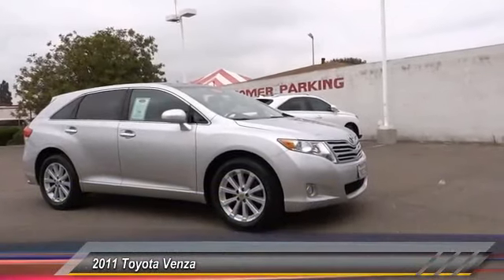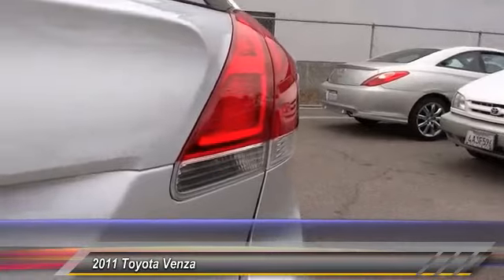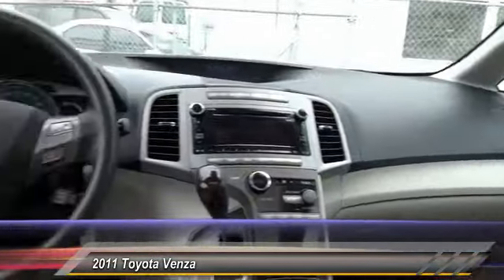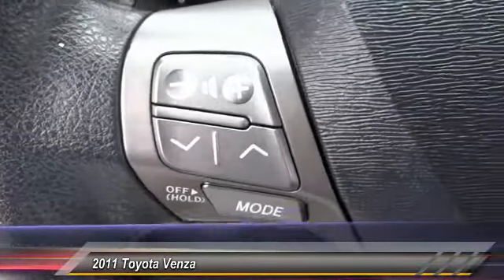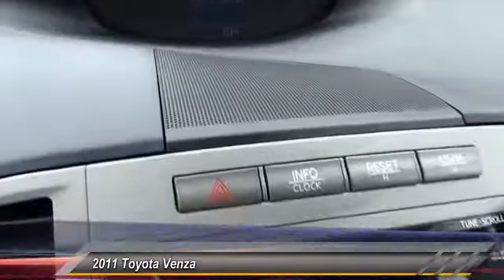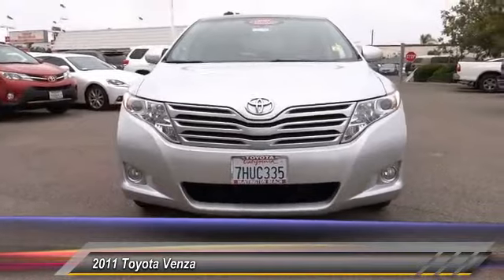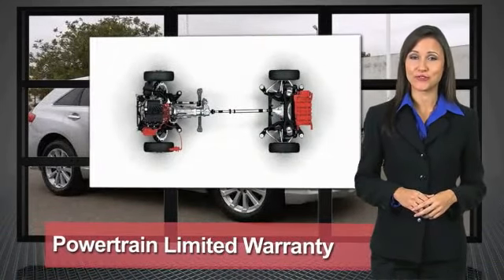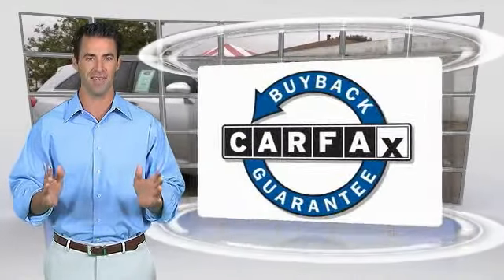2011 Toyota Venza Toyota Of Huntington Beach 260399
2011 Toyota Venza 4DR WGN I4 FWD

18881 Beach Blvd.

TOYOTA OF HUNTINGTON BEACH PROUDLY SERVING ORANGE COUNTY, HUNTINGTON BEACH, COSTA MESA, GARDEN GROVE, IRVINE, WESTMINSTER, AND SURROUNDING SOUTHERN CALIFORNIA LOCATIONS. THIS SILVER 2011 Toyota VENZA IS EQUIPPED WITH A 2.7L DOHC SFI 16-valve I4 engine w/dual VVT-i, AUTOMATIC TRANSMISSION, AND RECEIVES AN ESTIMATED 21 City/27 Hwy MPG. OR VISIT US AT 18881 BEACH BLVD HUNTINGTON BEACH, CA 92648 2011 Toyota VENZA 4DR WGN I4 FWD Stock #: 260399 | VIN: 4T3ZA3BB2BU053981 | 2011 Toyota Venza 4dr Wgn I4 FWD Toyota of Huntington Beach